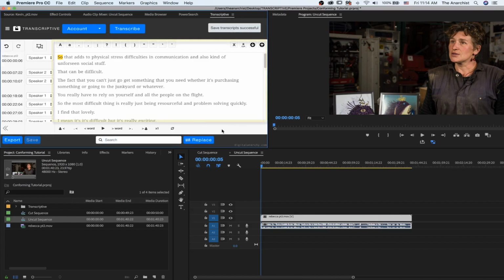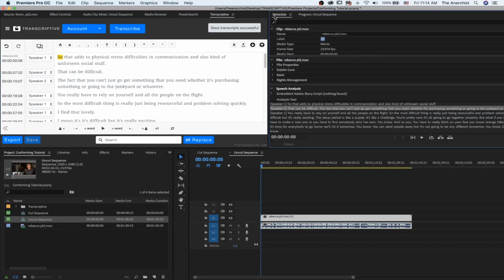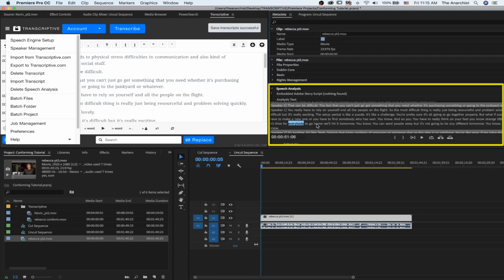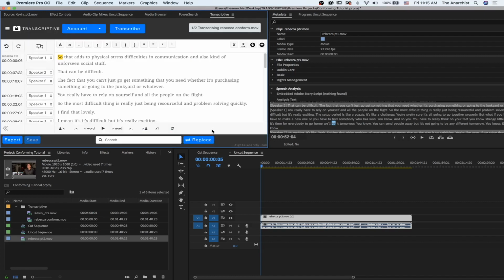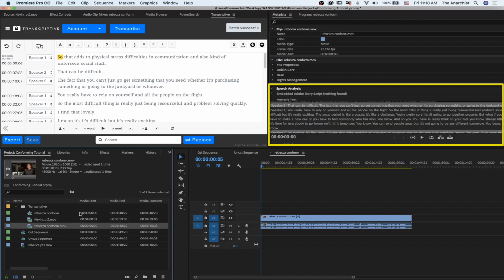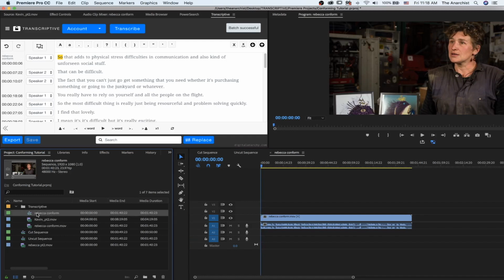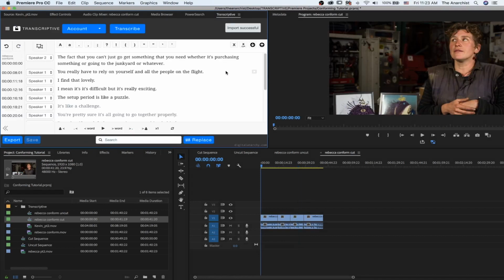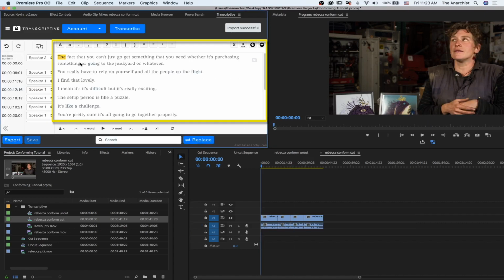Transcriptive 1.5 - Conforming Transcripts to An Edited Video in Premiere Pro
It's a Premiere Pro plugin for automated transcriptions, video search and captions.

A common problem is getting the transcript prior to editing (so you can use it to search the video), editing the video and then having the transcript not match the edited video. This tutorial shows you how conform your old transcript to your newly edited video. Deleting the text where you've cut the video.

Transcript:

In this tutorial we're going to talk about conforming the transcript to an edit. So if you start off with a transcript for an unedited clip and you do some edits. How do we get the transcript to match those edits?

So you can see that I've got my, the cut version here let's scroll this down a little bit. And we can come to the uncut version and see that we have a significantly different transcript there.

And what's happened is Transcriptive has looked at the cuts that you made in this clip and automatically chopped out the portions of the transcript that went along with the cuts you made. So it's a pretty nifty way of working with Transcriptive and having it automatically conform your transcript to your edited video. And that's what we're going to talk about in this tutorial. So let's dive into it.

Let's scoot this back up. And the first thing we're going to do is batch transcribe a video file because for this to work that's what you have to do. And the reason you want to batch transcribe is that when you batch transcribe and we'll use Speechmatics here. It's the speech service that we're using. We'll include speakers and will click continue to batch transcribe. And the reason we want to do this is that when you batch transcribe, all of the transcript gets put into the metadata panel.

So if I come here and click the clip that's already been transcribed. You can see that my entire transcript is down here in the analysis text in the speech analysis field within the metadata panel and the great thing about that is when you come to a Transcriptive, if you drop the clip into a new sequence you can come up here to load transcript and it's going to pull the transcript straight from this metadata and if you have the original uncut footage you'll just pull in all of this entire metadata.

But if you do Load Transcript on the sequence that is cut and all of these clips have been batched transcribed so that they have the transcript in the speech analysis field. It'll look at just the segments that are in the sequence and pull the transcript just for those segments. And so its a very cool way of conforming the transcript to your edit. So we can see that the batched has been successful and is finished. All right so now let's import the file that's been batched transcribed. And you'll see that if we come to the metadata panel that we have all of the transcript right in the speech analysis field. So that's great. So now we can drop this into a sequence. I'll select that sequence. We will come up here are to Transcriptive to load an it'll load in that entire transcript. So that's great. So now I'm going to make a couple edits.

We're going to play this back right and we're going to cut out pretty much anywhere where this guy talks.

We're not a fan of the guy. Cut that out. Cut that out and we'll do that for the entire clip. And so I'm going to go ahead and do that without showing you all of the steps. Ok. So now we've got the edit. I've cut all the parts out where the other guy is speaking. And now if we come up here and Load Transcript you'll know this that this is going to change pretty significantly. The first thing you want to do before you reload the transcript is go to a new transcript. And this is going to clear everything out. And so you're going to I guess have to remember what this looked like but we'll do a new transcript. It's going to wipe that out. We'll discard everything. And now when I do Load Transcript it's going to look at all these segments and just pull this transcript from speech analysis for those segments. Let's grab the clip again. So you see this is our transcript and it's every word here has time code. So as Transcriptive looks through your sequence it can go like. All right. So this segment starts at 4 seconds goes to about 13 and a half seconds. And so I'm just going to grab the metadata for that time period and load that into the panel.

So it's a very easy way of conforming your transcript to your edit.

But again the key part is that you have to batch transcribe everything so that all the transcript and it shows up in the speech analysis field.

And that way when you load the transcript, Transcriptive can just look at the speech analysis field and selectively pull just the words of the transcript that fit within this time period. That's pretty nifty.

I recommend you give it a try and as always we're going to reach out for help at sales at digital anarchy dot com.